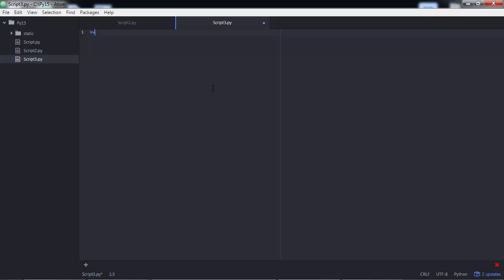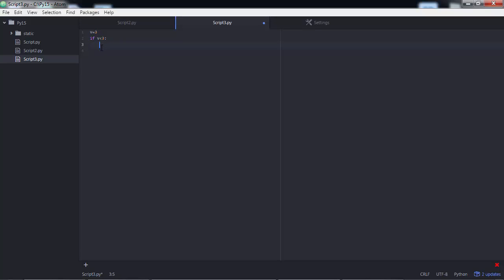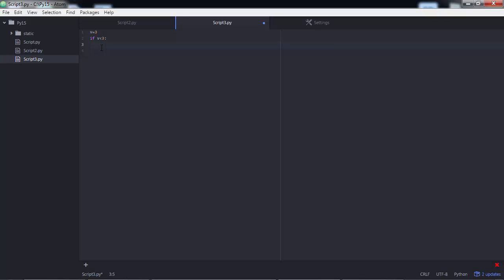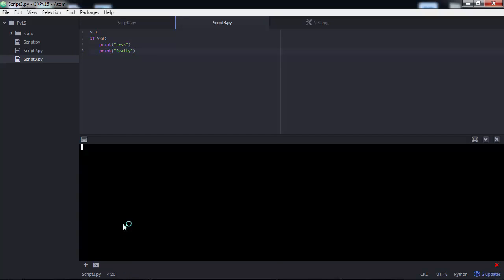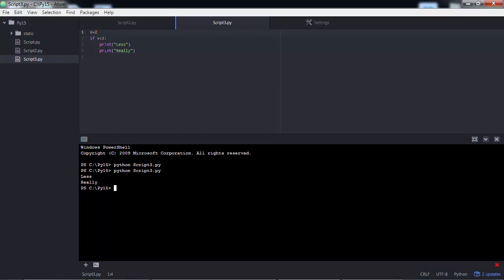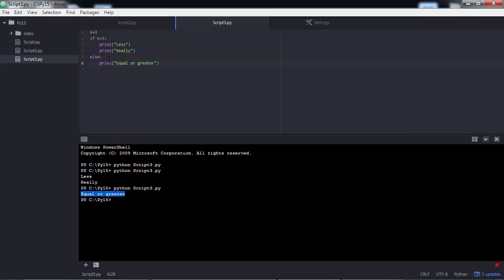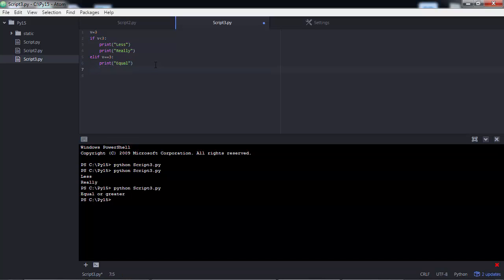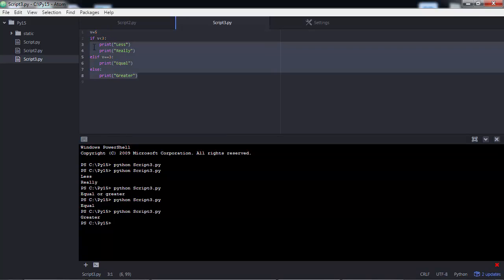15 Python Tutorial Conditional Blocks